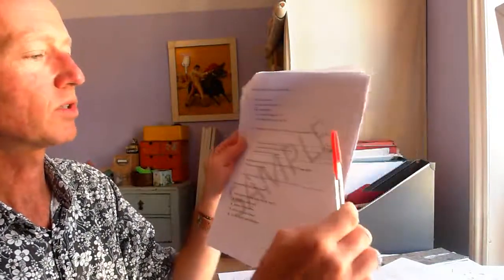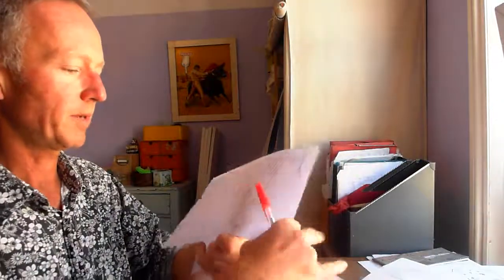John shows us a method for marking ESB exams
John shows us a method for marking ESB exams according to their criteria, not just for percentage score